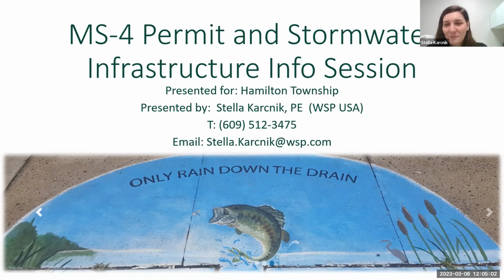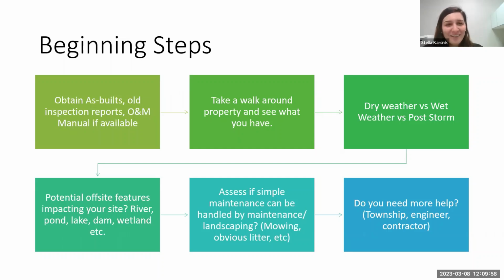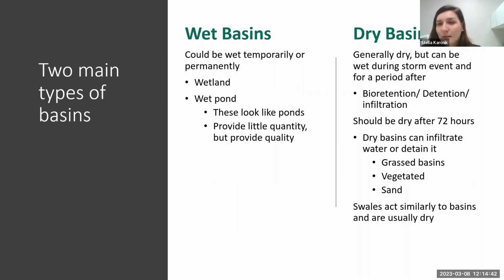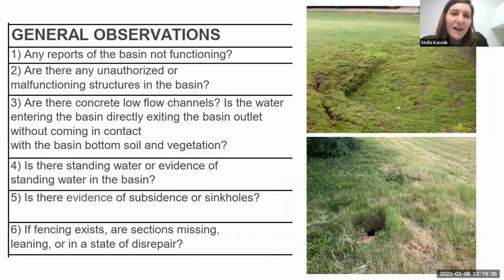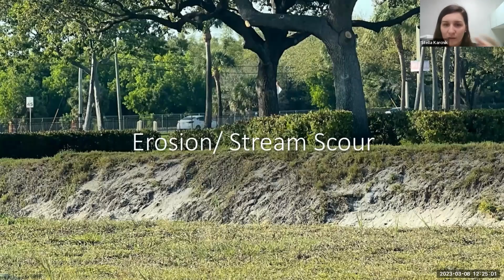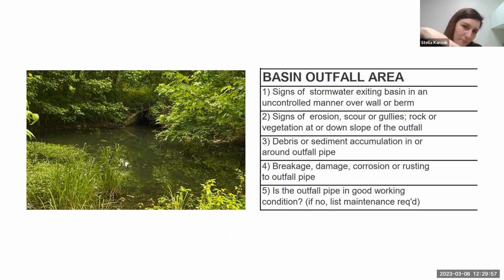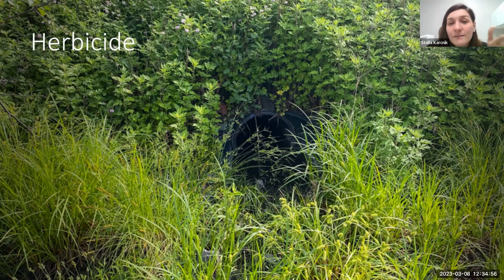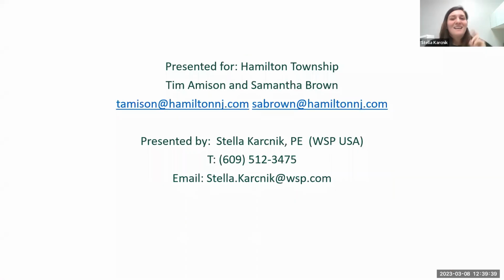Hamilton Township Div of Engineering - March 8th Stormwater presentation by WSP Engineering